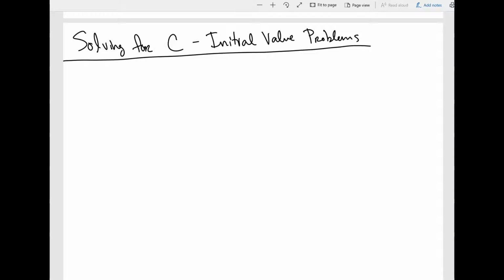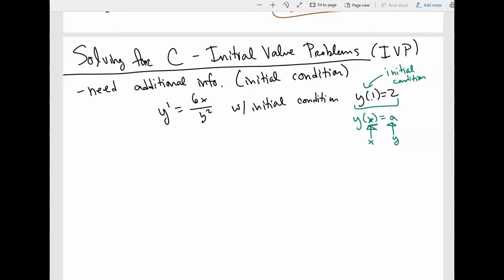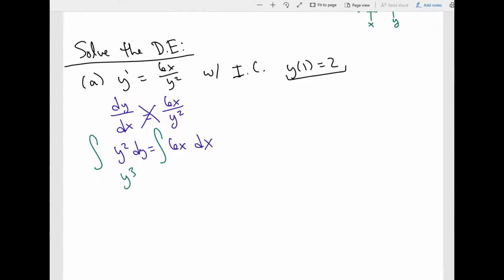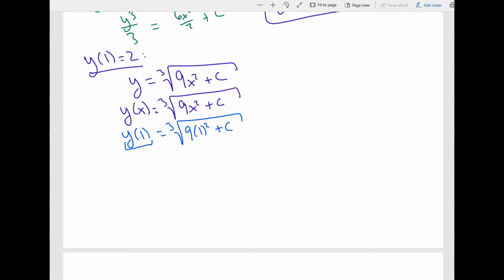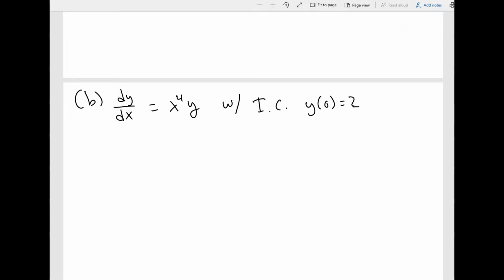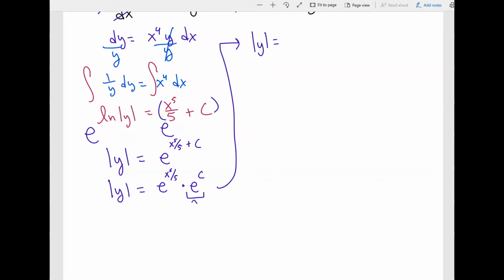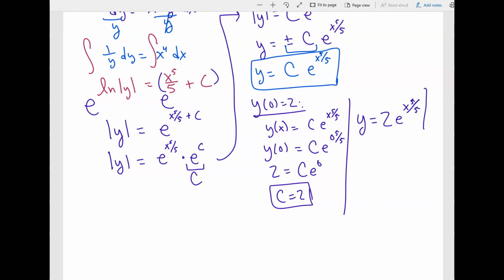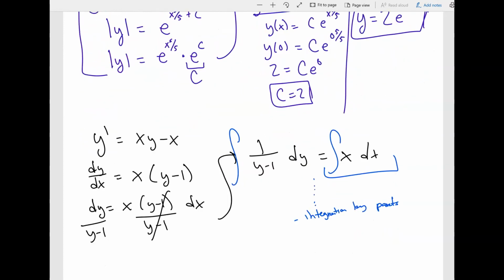Math 122: Initial Value Problems